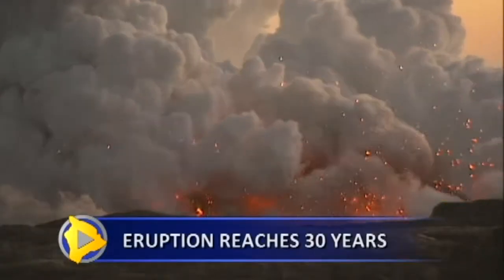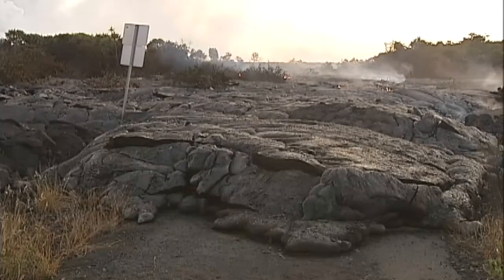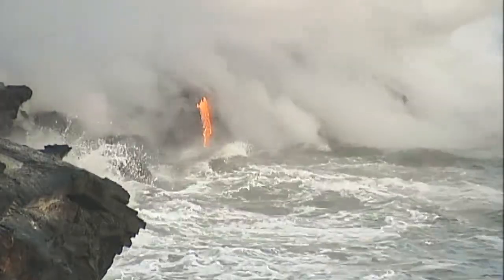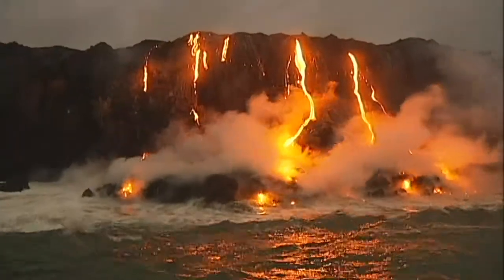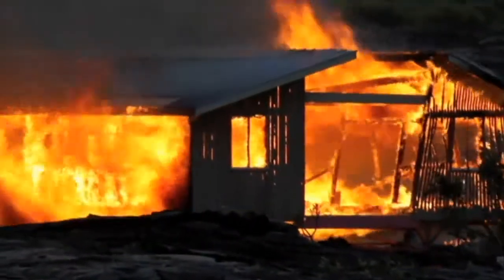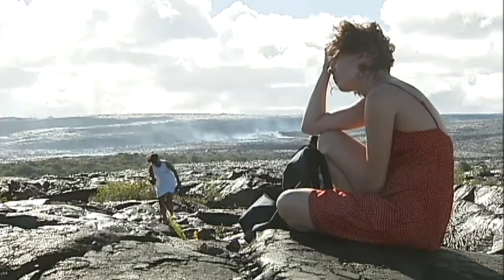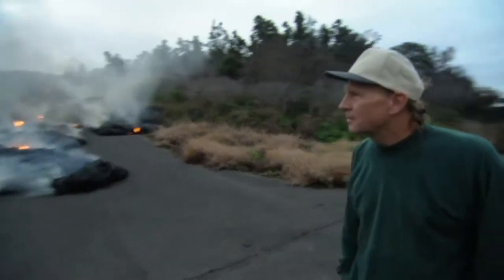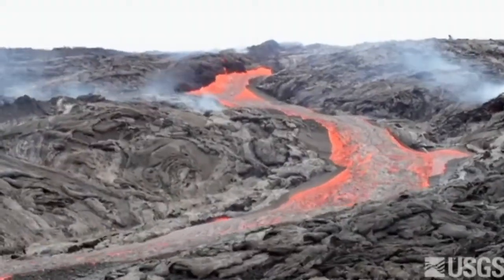Hawaii volcano eruption reaches 30 years (Jan. 2013)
(January 7, 2013) - January is Volcano Awareness Month on Hawaii Island, and last week marked the 30th anniversary of Kīlauea's East Rift Zone eruption, which began on January 3, 1983.  The volcanic activity continues today.

The lava flows bring wonder and attention to the island... but also destruction.  The USGS Hawaiian Volcano Observatory counts 214 structures that have been destroyed by lava since the eruption began.

Yet, while Madam Pele takes, she also gives. The national park service says about 500 acres of new land has been added to the island since 1983. The fissure that began this 30 year eruption at first produced towering lava fountains, which eventually became the Pu'u O'o crater that we know today.

In the years since, fast moving lava flows have destroyed homes in the Royal Gardens subdivision and the seaside village of Kalapana.

When Big Island Video News arrived to document the eruption in 2008, there was an ongoing lava ocean entry that served as a spectacle for residents and tourists alike. Hawaii County set up a viewing area to maintain some control over the waves of visitors to the lava flow. Sometimes, the activity was subdued... and at other times, it seemed like the whole world was on fire.

A hike to get closer is best undertaken in the company of experts... geologist Tim Orr guided our camera out to see the site in 2010.

The view can be just as good... and a little less exhausting... by air. Multiple tour companies take advantage of the show, charting helicopter tours above the volcano.

But we soon learned that one of the best ways to see the event was by sea... on board the popular lava boat tours like Lava Ocean adventures. It all adds up to a sort of "lava economy" on the Big Island.

The lava flow has also been an inspiration to many photographers over the years. Some folks, like Leigh Hilbert, have spent long days documenting the activity around Kalapana, hiking for miles to get the shots that others dont have the fortitude for. Or Mick Kalber, one of the top video "vulcanographers" to film the eruption.

And then, there are the lavatics who actually live by the action. Peggy Fallwind lost her spot to lava a short time after this interview. Some, like Bo Lozoff, were eternally attracted to Madam Pele... When Lozoff died at the end of 2012, his ashes were scattered in the lava field he loved so much.

Perhaps the highest profile lavatic of them all... Jack Thompson, who for a little over 29 years withstood the eruption in his Royal Gardens home, even as it destroyed every other building in the ill fated subdivision.

He held out as long as he could... even after all roads in and out of the neighborhood were covered by lava. He even ran a bed and breakfast from his isolated home. But in 2011, Jack's stand ended.

The ongoing destruction is a reminder of why it's important to understand how volcanoes work. Thats why the Hawaiian Volcano Observatory has prepared a month long series of talks and events about Kilauea - as well as the island's much larger Mauna Loa volcano... which is mercifully quiet at the moment... all with the intention of spreading the awareness of the island's greatest natural wonder. Only time will tell what the next 30 years have in store.

The 30th anniversary of the eruption was noted by the governor during a recent press conference, who hoped that maybe the nation's top executive would take a moment to consider Hawaii Island's top tourist destination.